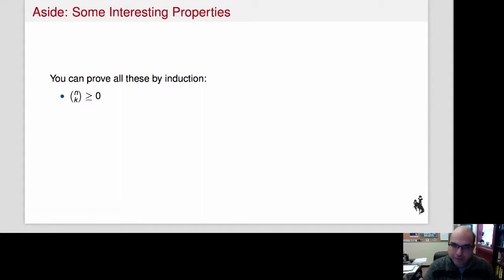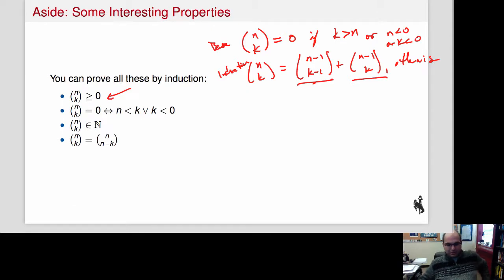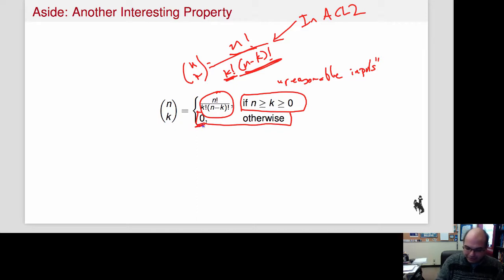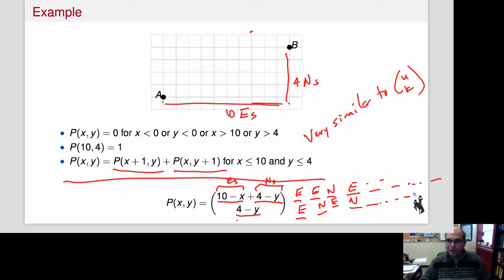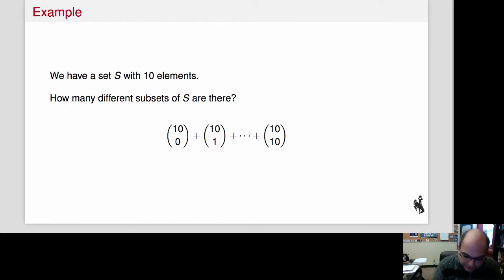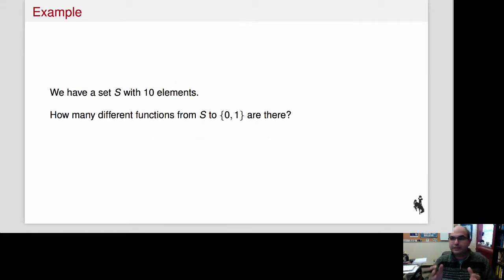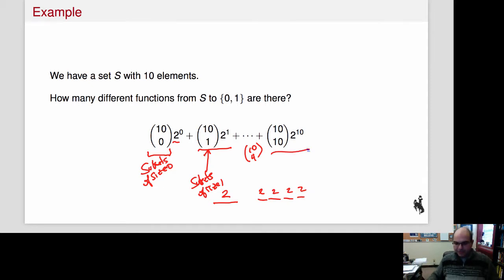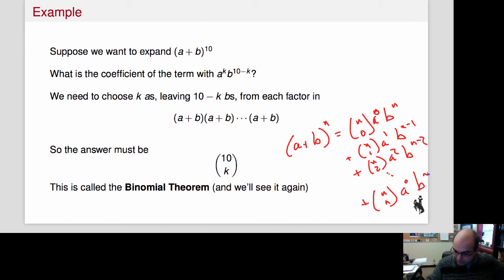Counting examples: choose